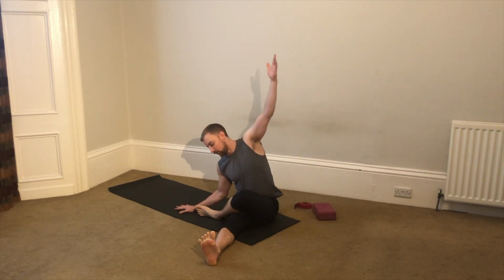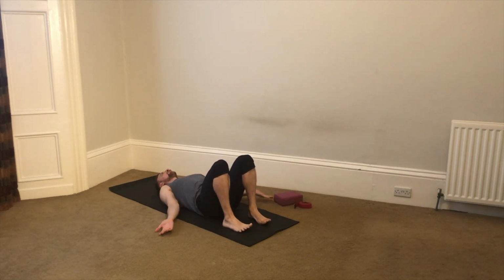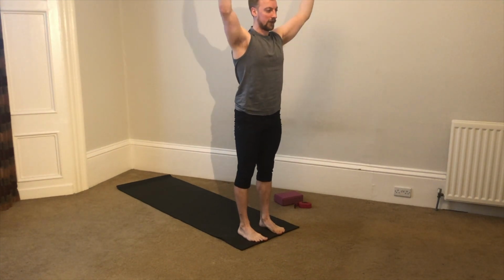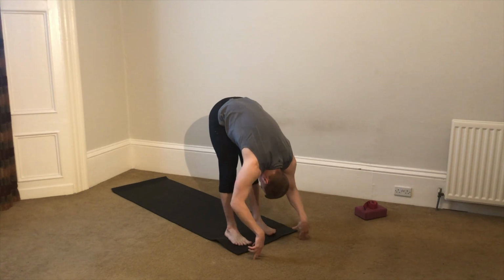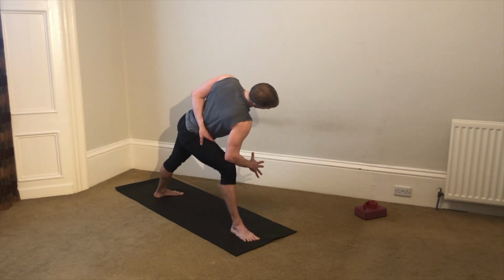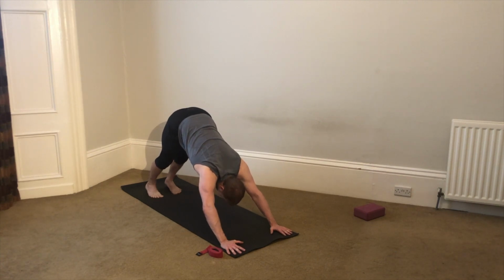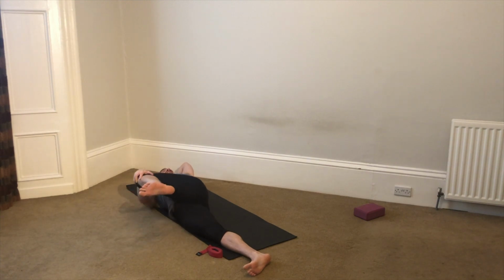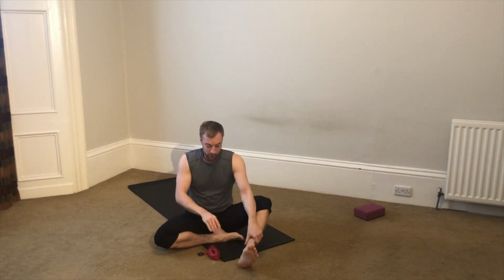28 Day Yoga Challenge: Day 11 - Chest and Shoulders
Don't be put off by the inversion: check the supplemental video of Downward Dog on the Wall for friendly alternatives that can safely challenge you. The 'Neck and Shoulders' sequence (Day 8) was very much about releasing tension from these areas, here I want to show you how we can use our practice to strengthen and rehabilitate shoulders. Just as the neck and the shoulders are so deeply connected so too are the shoulders and the chest. This is an excellent sequence for anyone who spends time in front of a computer or tends to find they have a tight upper back.

The 28 Day Challenge is offered as an online self led course as a result of the social distancing measures currently in place (March 2020). Due to the uncertainty of the current climate these videos are made freely available, however any donation you could afford would be gratefully received